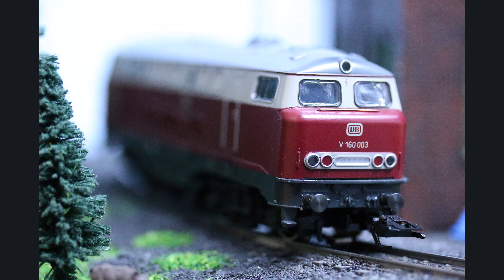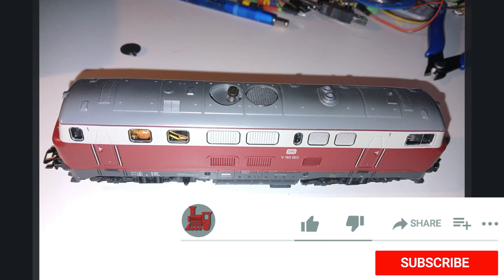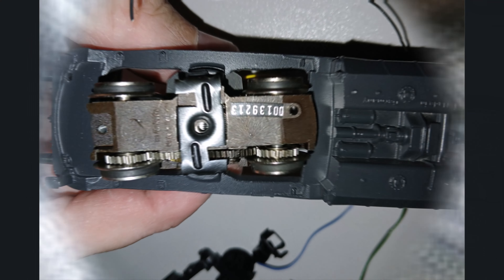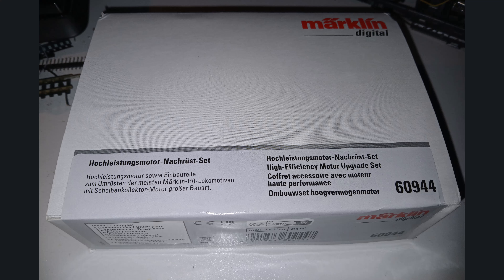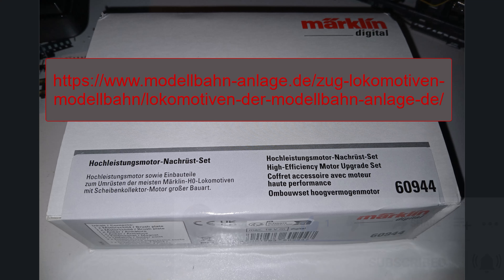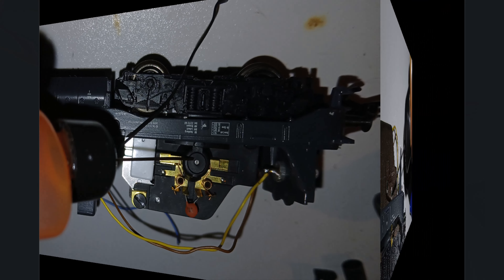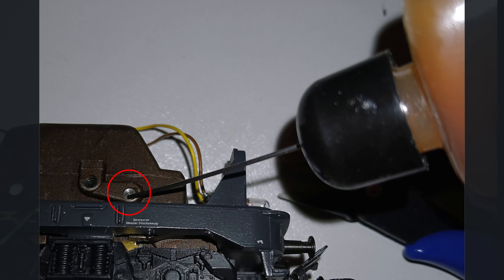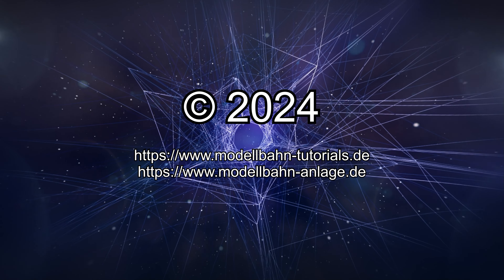#123: Einbau Märklin Hochleistungsmotor #60944 in Märklin BR V 160 (#2664)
Mal steht wieder ein Umbau an einem Märklin Motor an unter der Verwendung des Märklin Hochleistungsmotor #60944.

Haben Sie ein Wunschthema, das wir als Video umsetzen sollen?